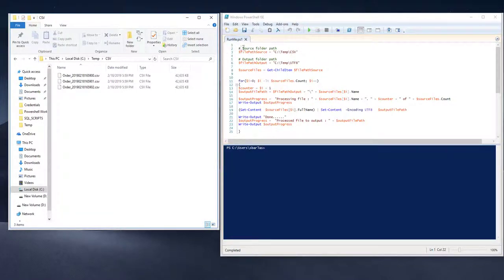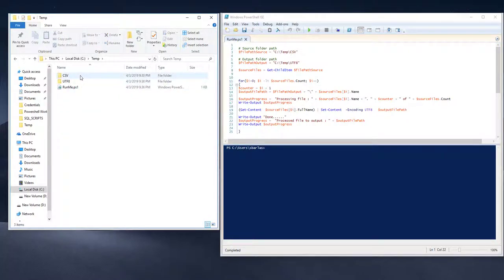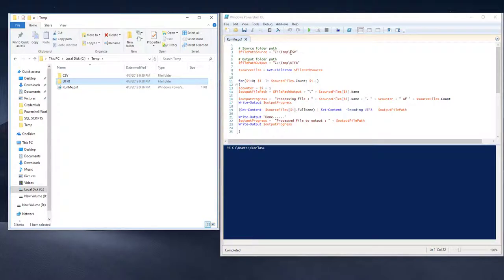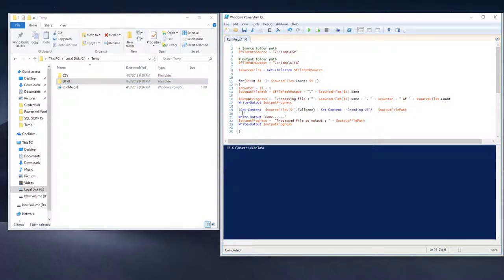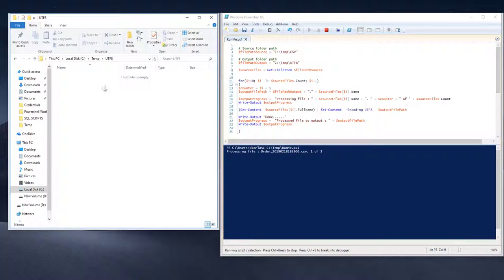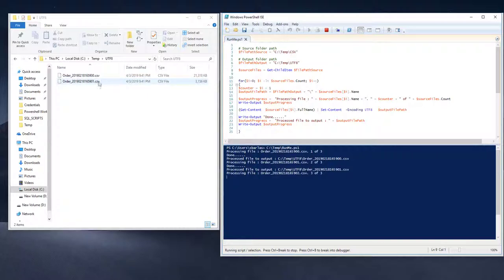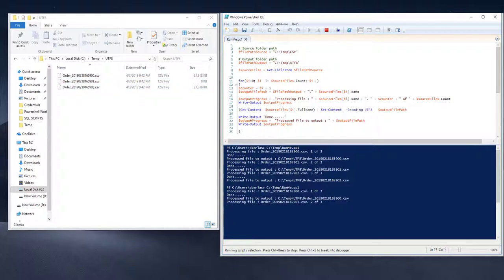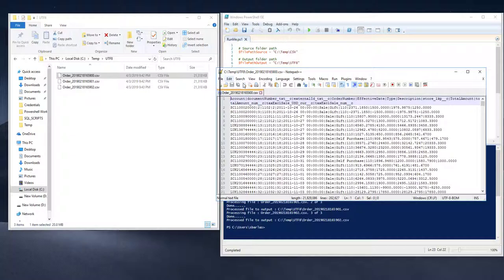Powershell File processing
Looping through a folder to convert files to UTF8 format